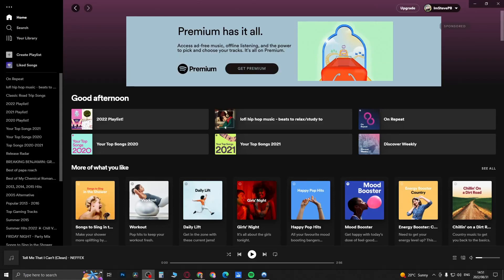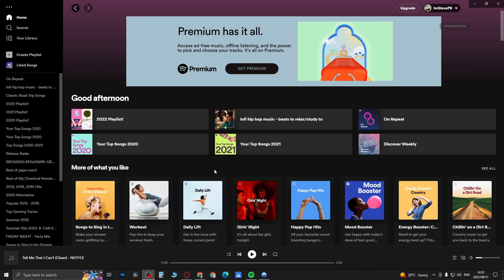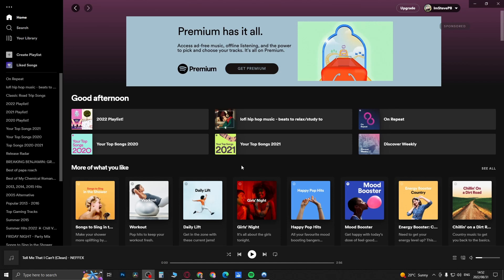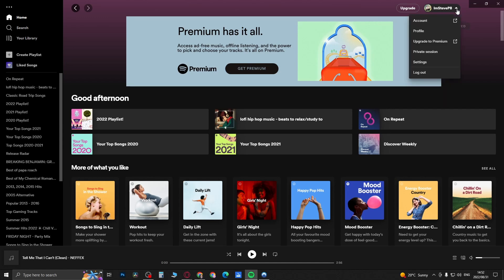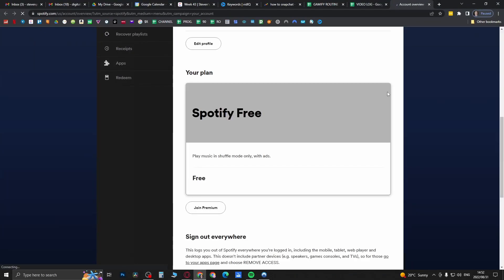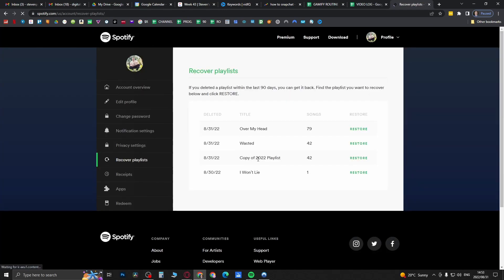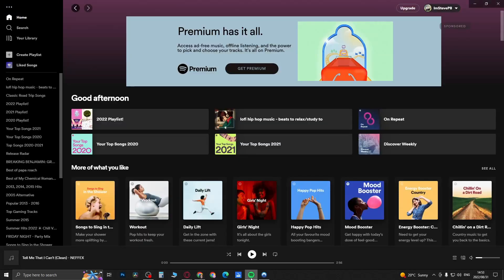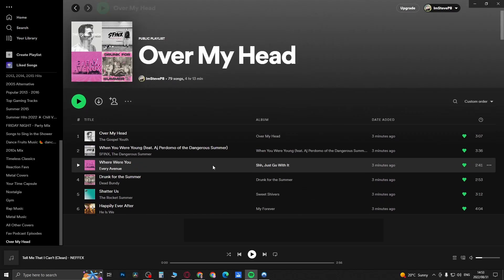How To Restore Deleted Playlists On Spotify!